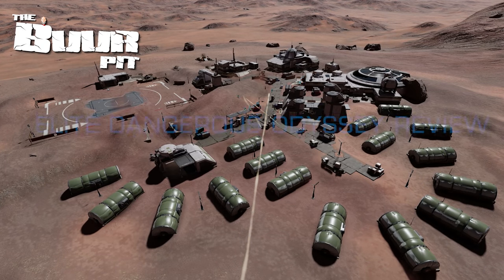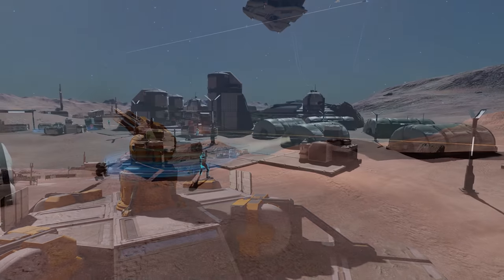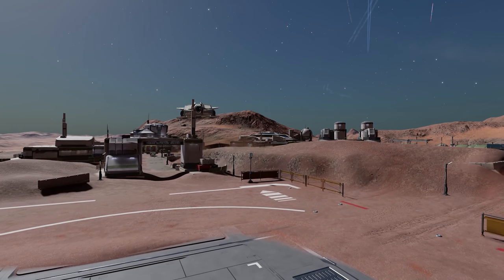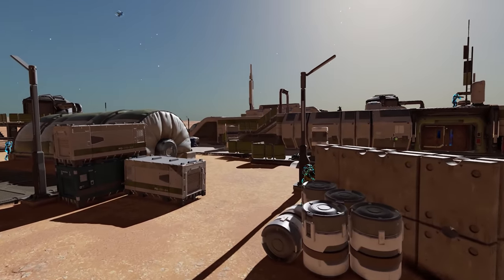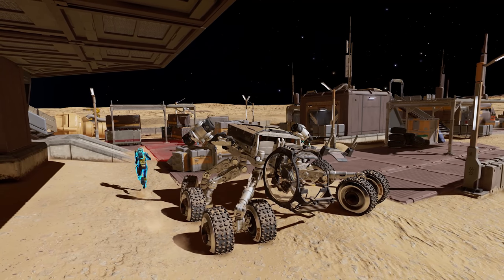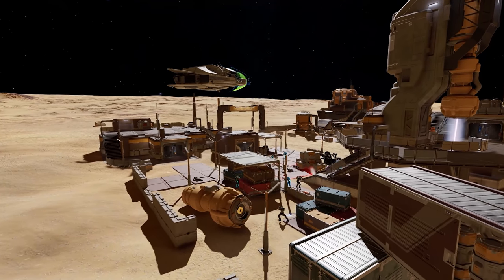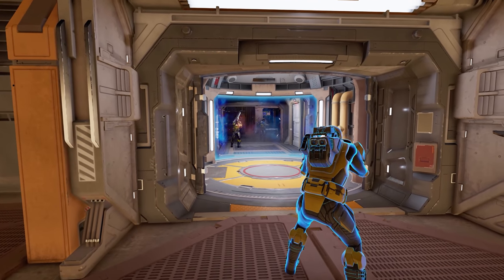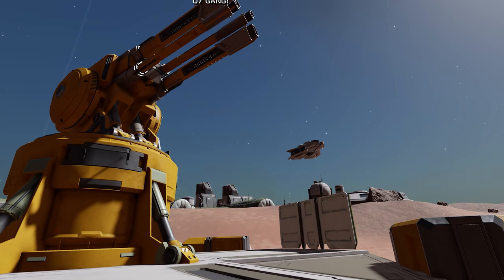Elite Dangerous Odyssey: On Foot Conflict Zones | Features & Gameplay Review, Breakdown & Analysis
We’re 5 months down the road since the Elite Dangerous Odyssey expansion arrived on the PC. Now that the dust has settled somewhat from the launch period, in this video series I’m going through all of Odyssey’s current features and telling you what I think of them and the expansion as a whole.

For part 3 in this series on Elite Dangerous Odyssey features, I talk about and focus on the on foot surface conflict zone experience.

I’m interested to hear your thoughts on all things Conflict Zone based in Elite Dangerous Odyssey.  Are you enjoying the first person additions, what else would you like to see?